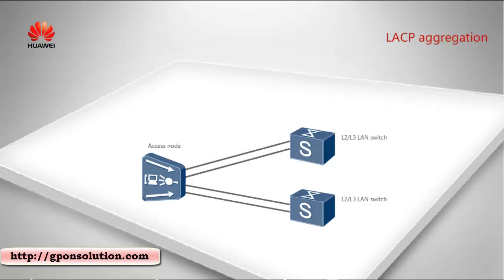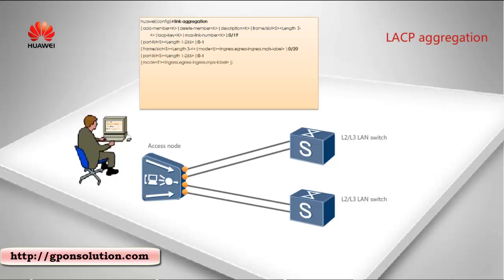GPON MA5600T OLT Ethernet Link Aggregation Configuration